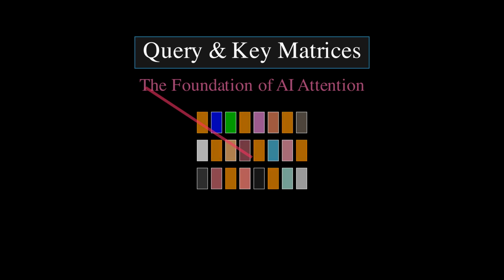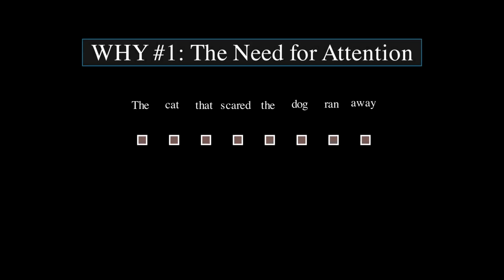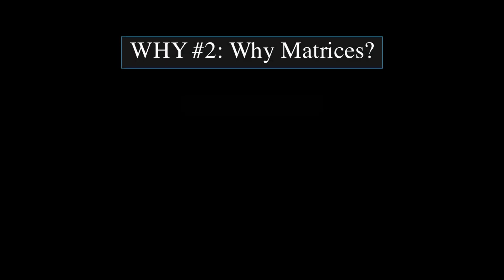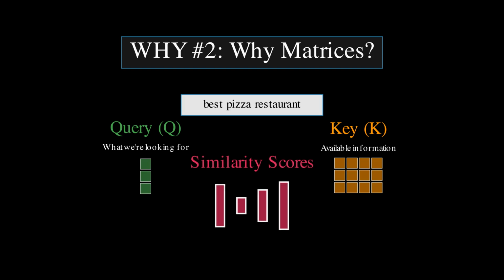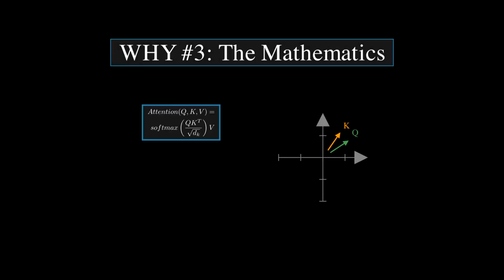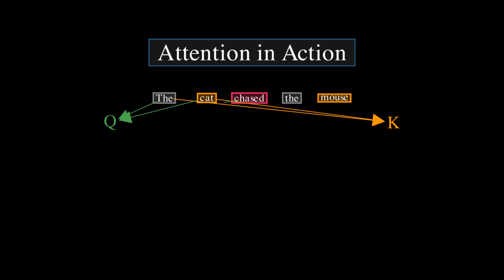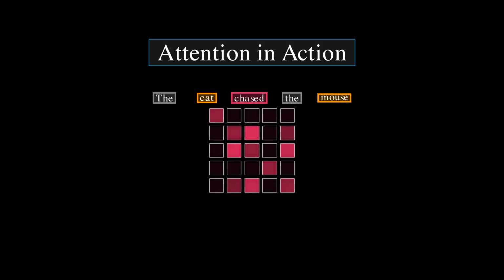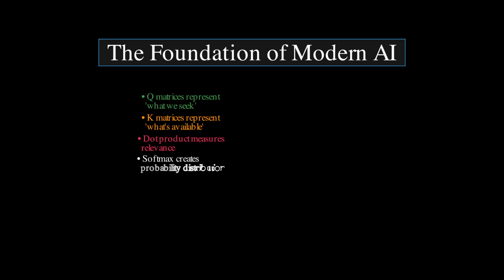Why does Q and K exist in transformers architecture?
Learn importance of Q and K with a visual and animation.